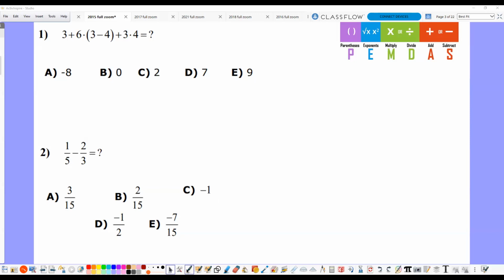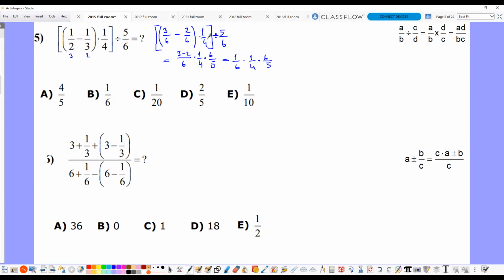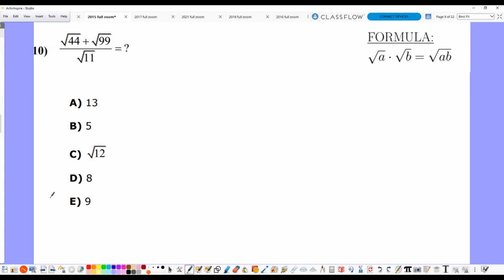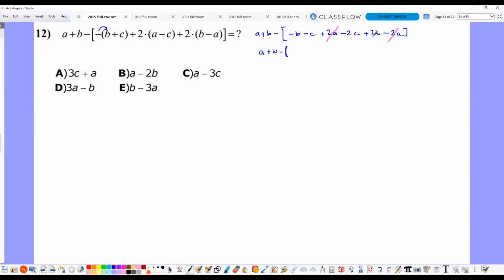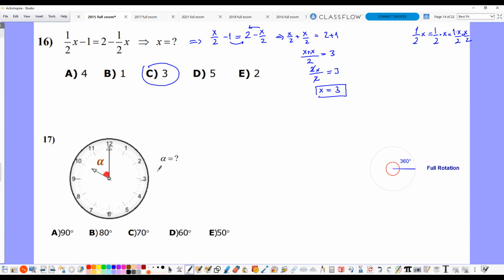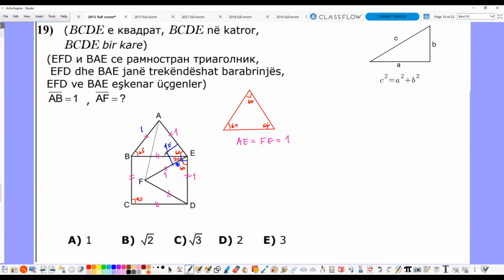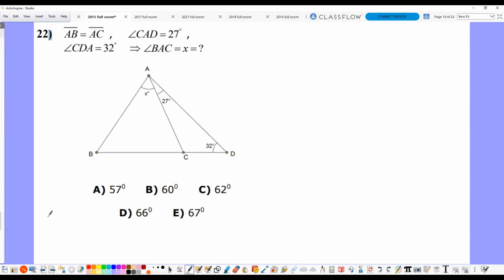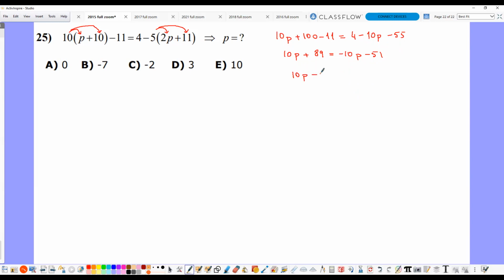YAHYA KEMAL COLLEGE Entrance Test 2015 Math Questions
Here are solutions of the Yahya Kemal College Entrance Test 2015 Math Questions
00:00 - Intro
00:05 - Question 1
01:38 - Question 2
02:34 - Question 3
03:49 - Question 4
05:25 - Question 5
08:10 - Question 6
11:45 - Question 7
12:41 - Question 8
14:30 - Question 9
15:32 - Question 10
18:00 - Question 11
22:10 - Question 12
24:32 - Question 13
25:15 - Question 14
28:28 - Question 15
29:30 - Question 16
31:04 - Question 17
32:22 - Question 18
35:40 - Question 19
39:29 - Question 20
42:55 - Question 21
46:38 - Question 22
49:08 - Question 23
50:25 - Question 24
53:08 - Question 25